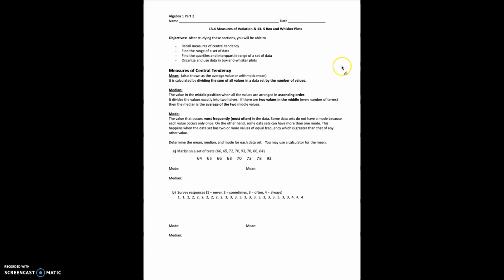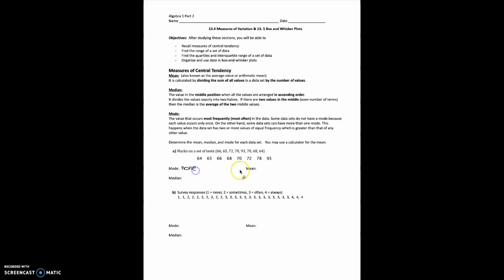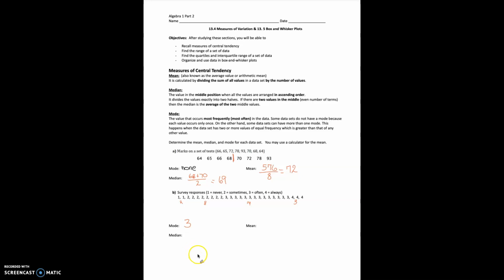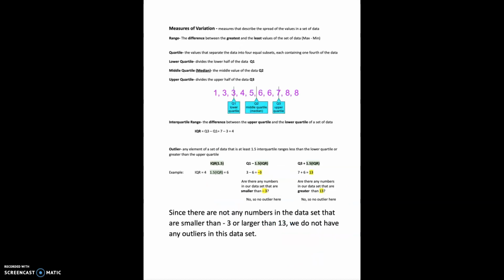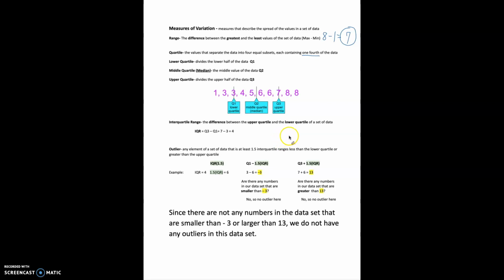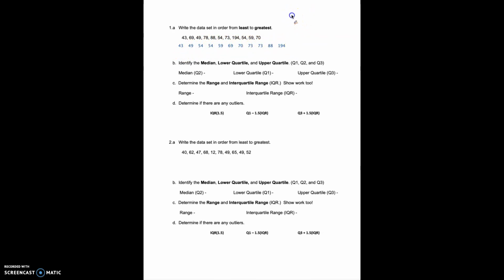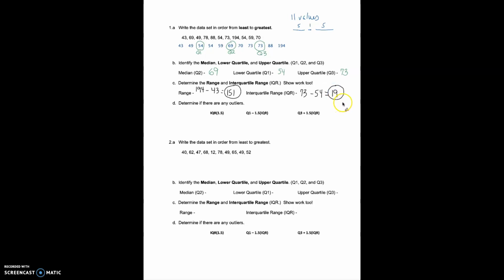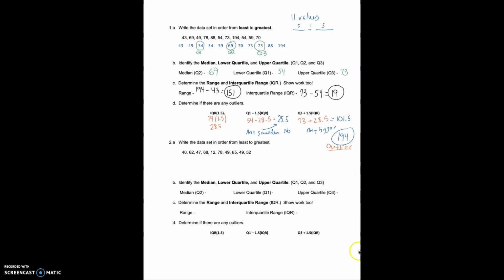HA1P2 13.4 and 13.5 Notes Part 1